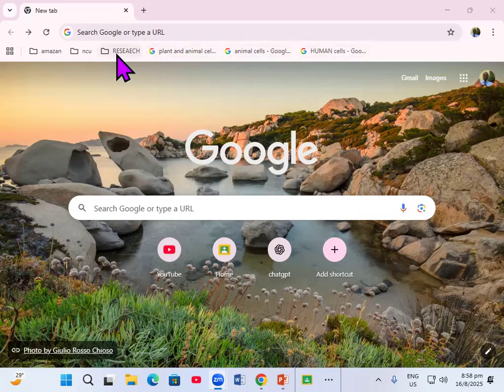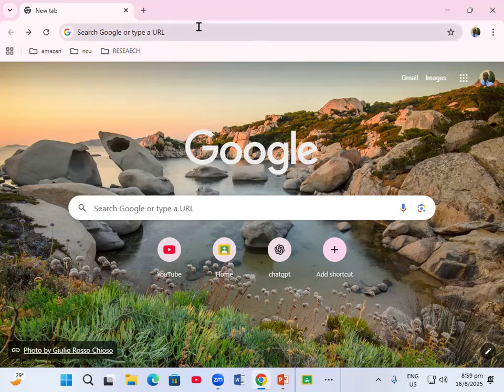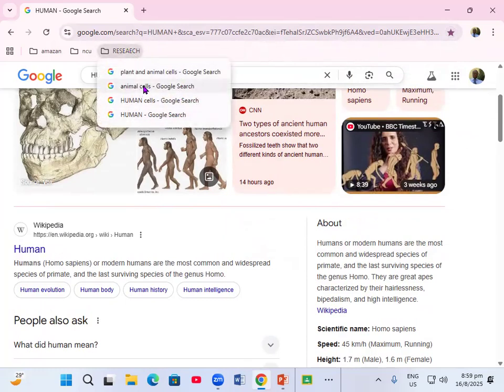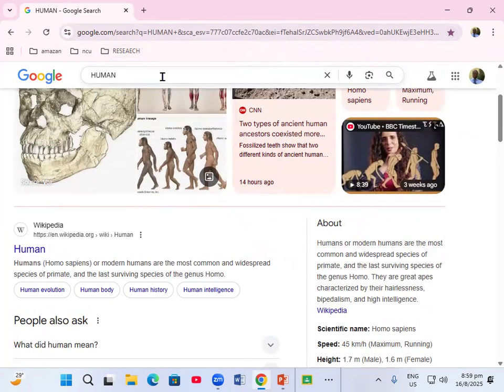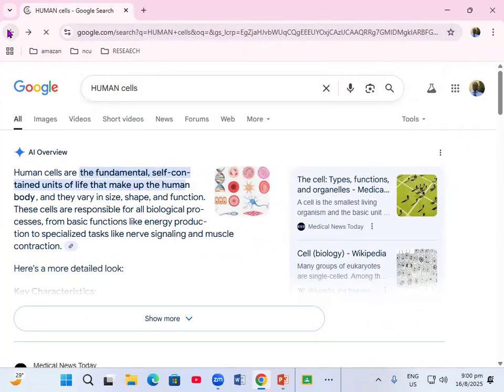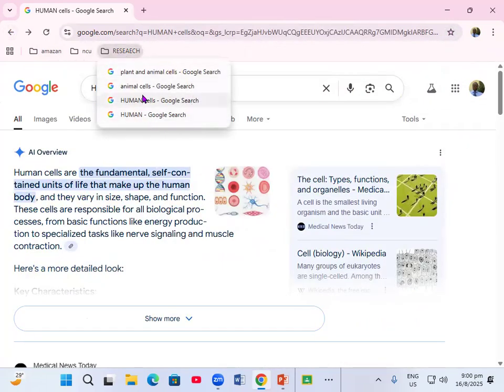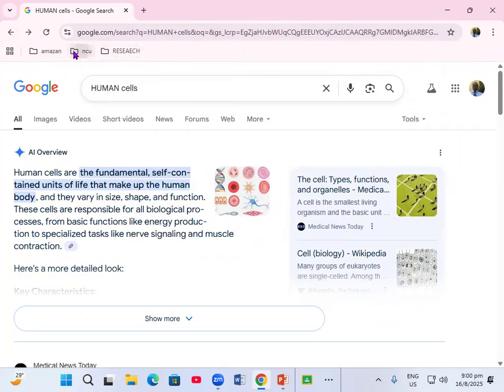HOW TO DRAG & DROP BOOKMARK IN FOLDER IN CHROME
To drag and drop a bookmark into a folder in a web browser like Chrome, you first need to open the Bookmarks Manager. Then, you can click and drag the bookmark from its current location and drop it into the desired folder.